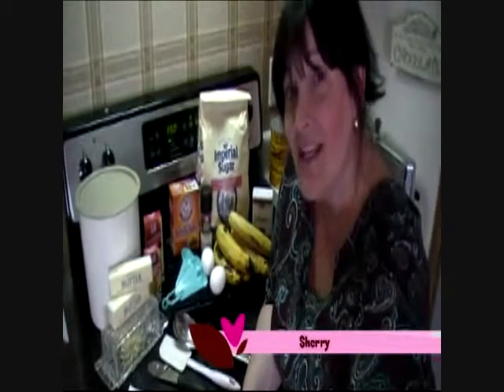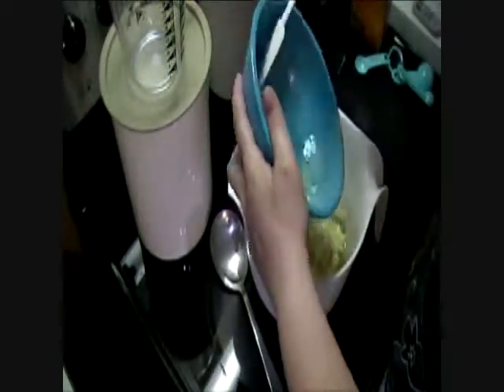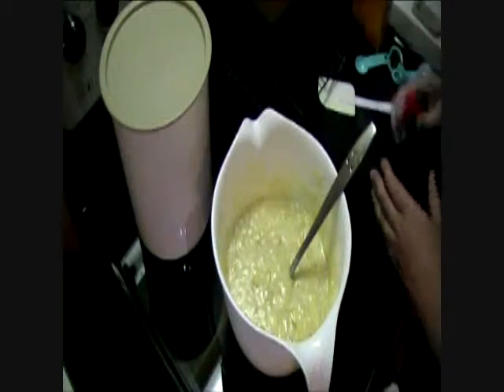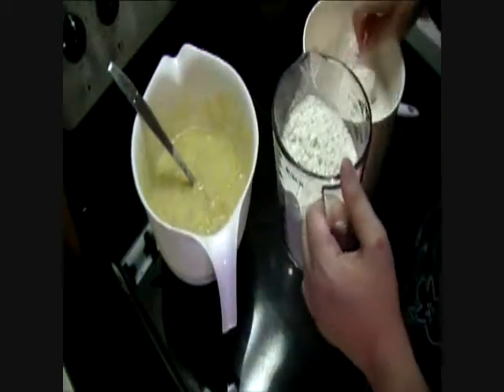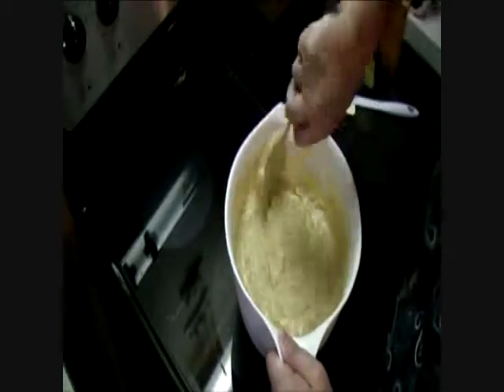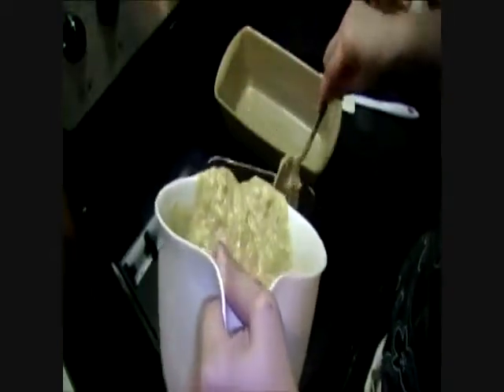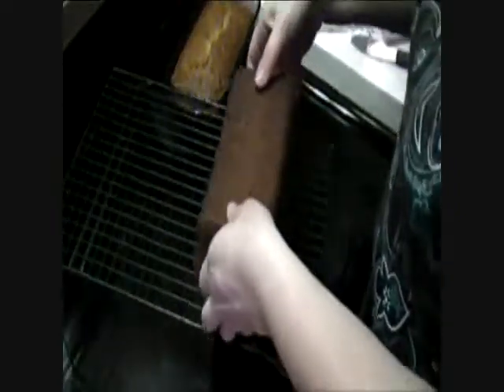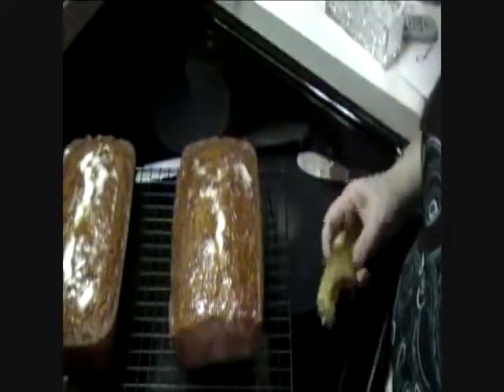Classic Banana Bread - VIDEO RECIPE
ღஐƸ̵̡Ӝ̵̨̄Ʒஐღ ▇ ♥ ♥ Show Some Cajun Luv by Subbing. ♥ ♥ ▇ღஐƸ̵̡Ӝ̵̨̄Ʒஐღ

▇ ♥ ♥ Our Information ♥ ♥ ▇

Sherry Stanley / Crazy Cajun Living
Post Office Box 1980
Buna, Texas 77612